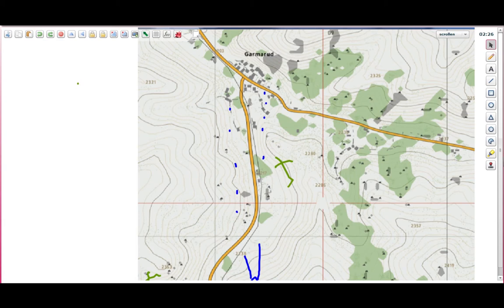ArmA 2 - UOTC - Basics Of Combat Leadership (5-5)